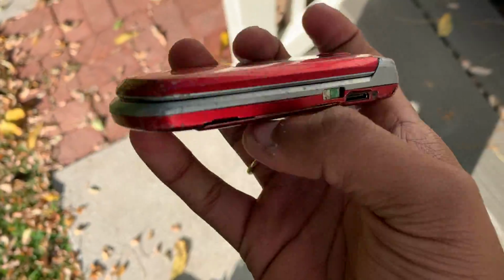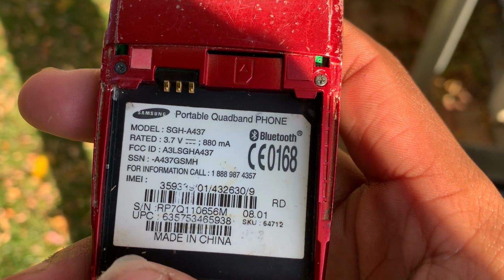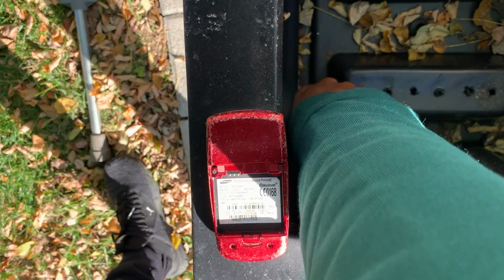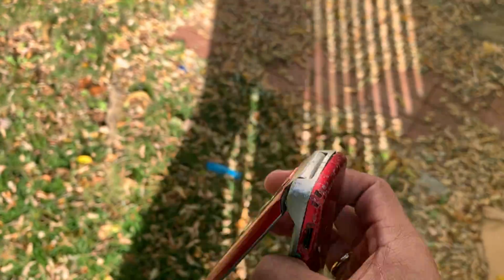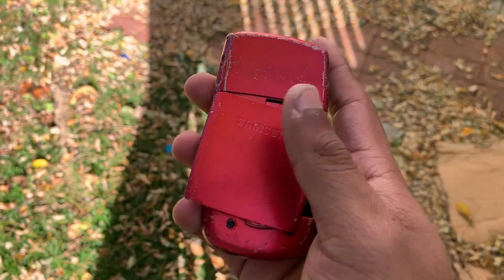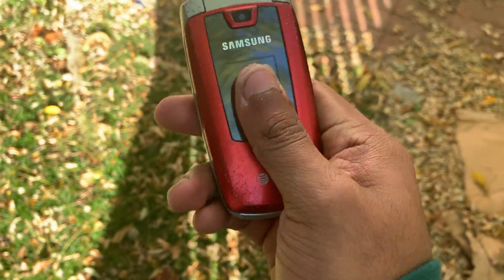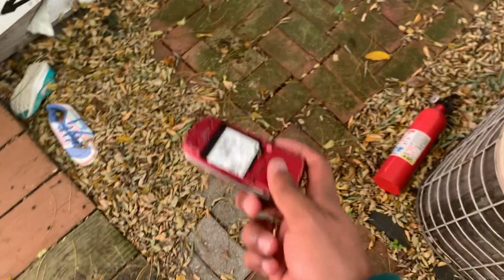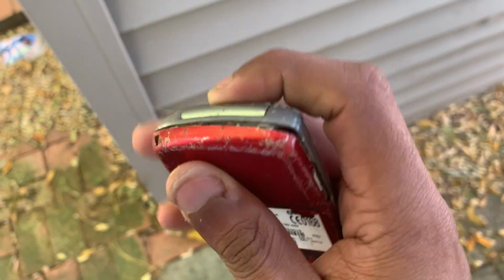Flip phone ￼destruction ￼